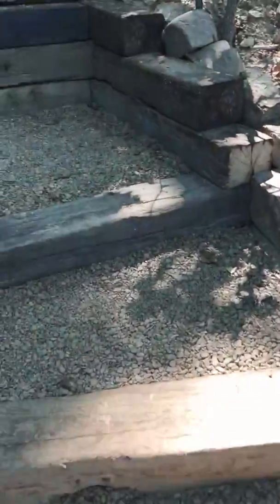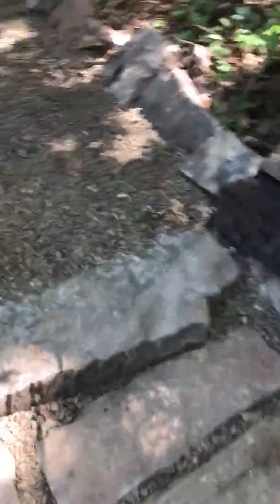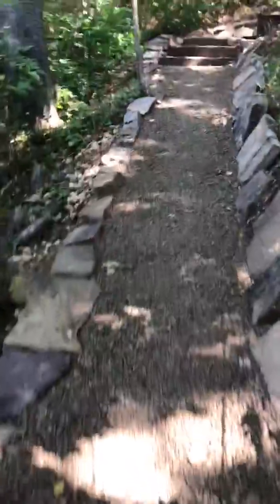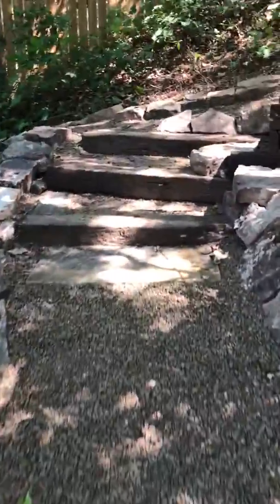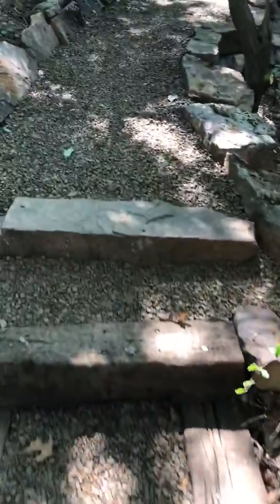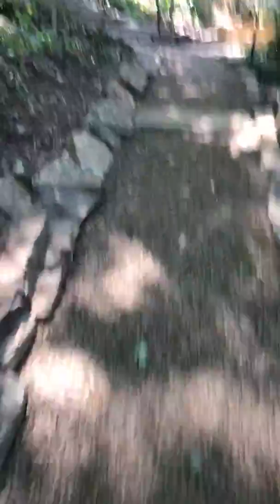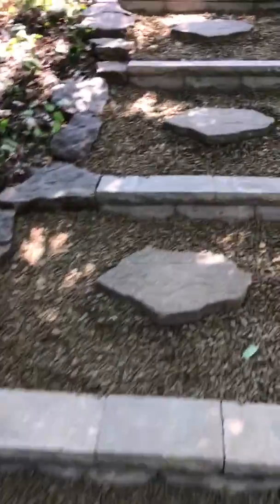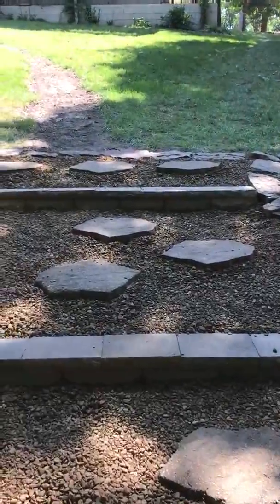Path Landscape Project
Complete path restoration and improvement project by Spring Forward Landscape.